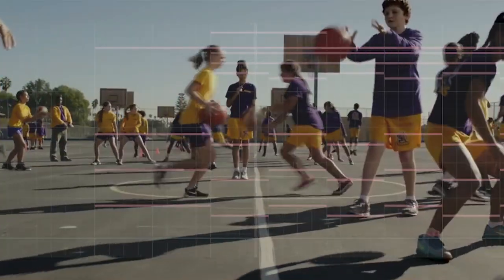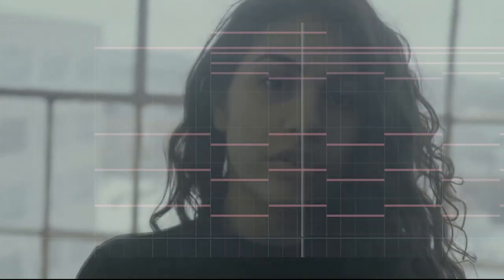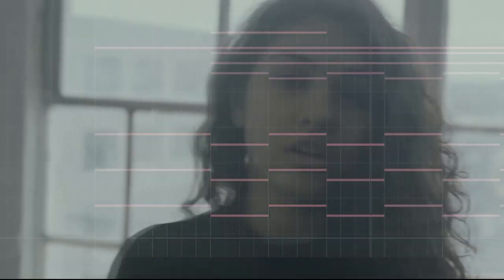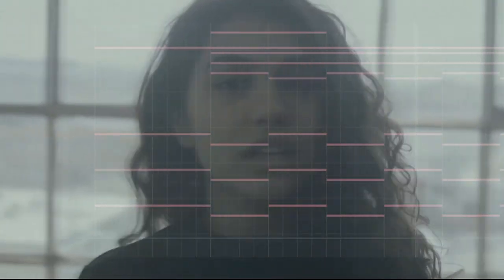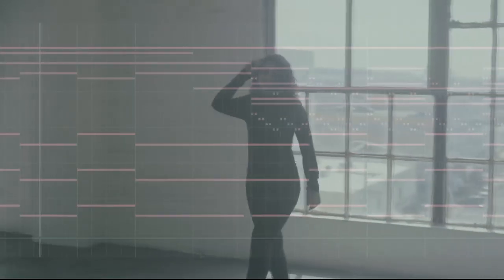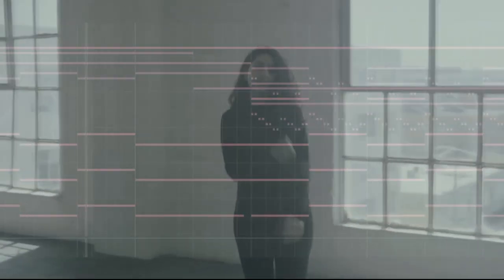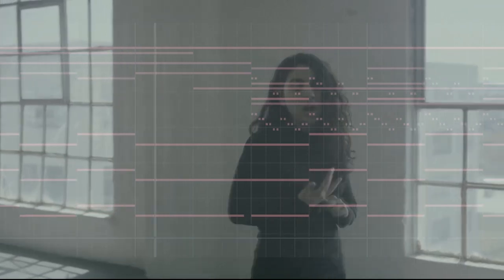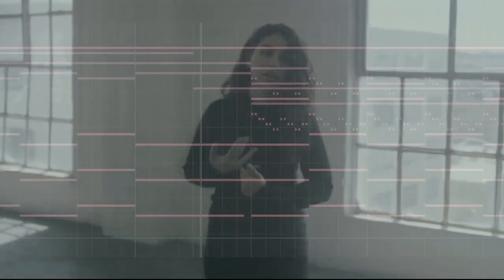Scars To Your Beautiful | WRINKLE IN TIME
-All Music by Samuel Hadikusuma
-Vocal by Alessia Cara

- Alessia Cara
- Samuel Hadikusuma
- The Royal Family Production